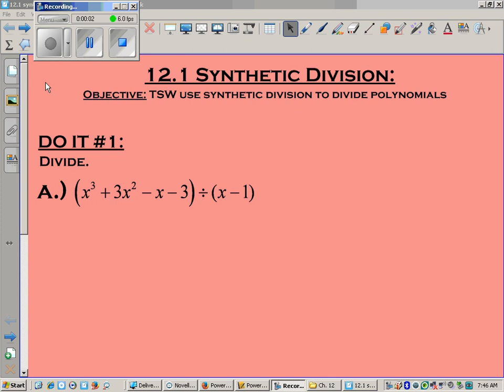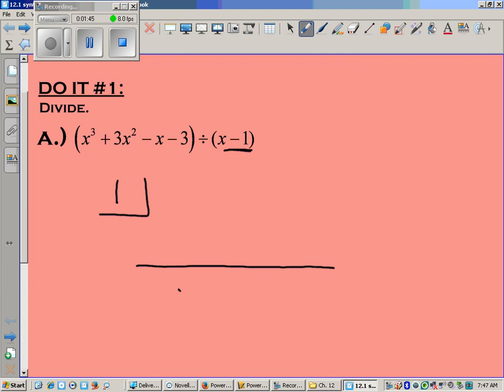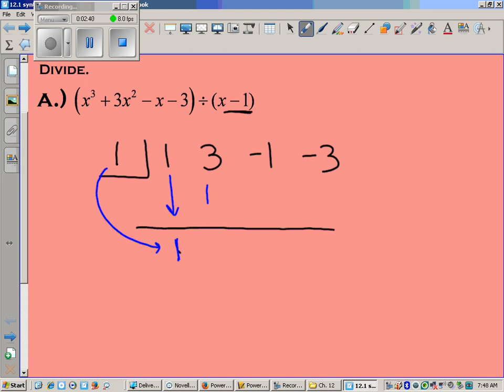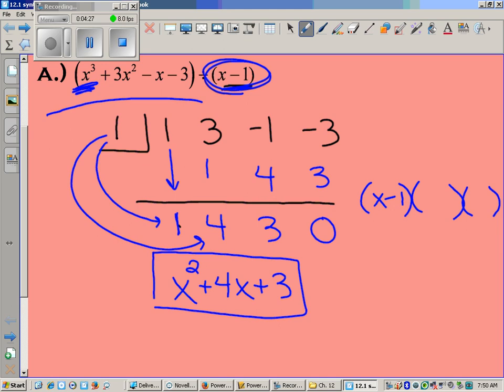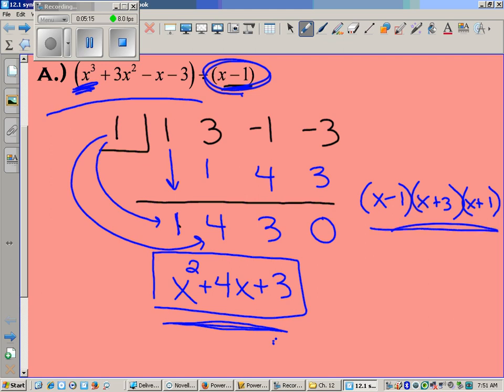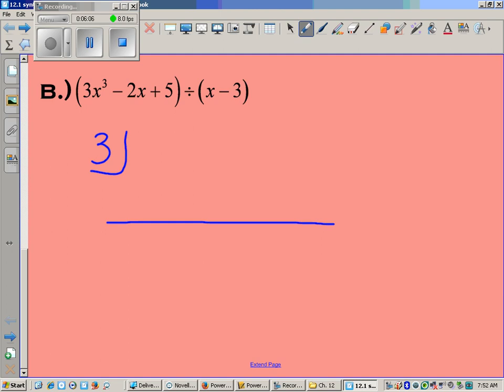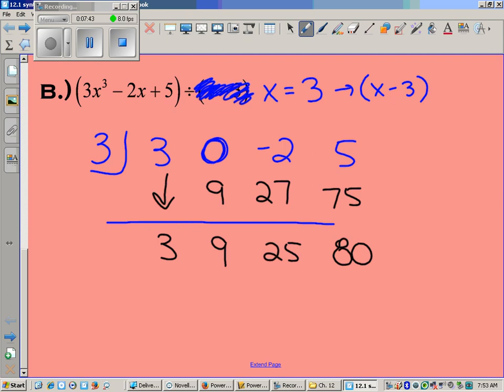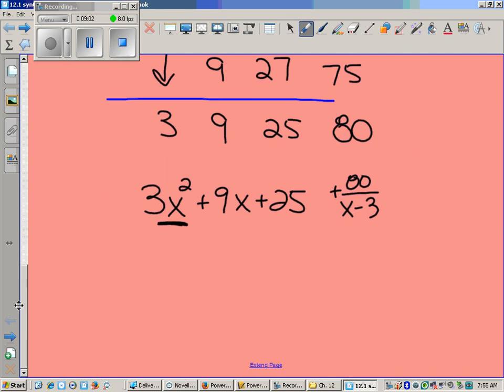12 1 synthetic division NOTES for sub